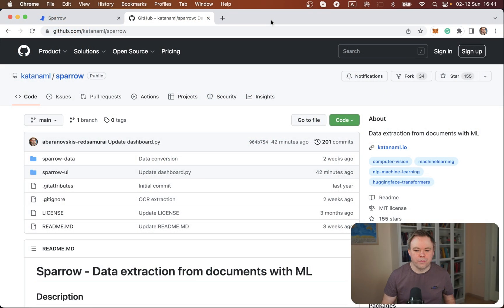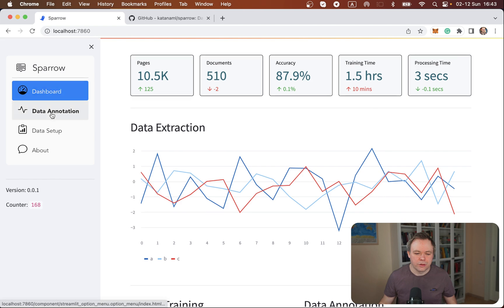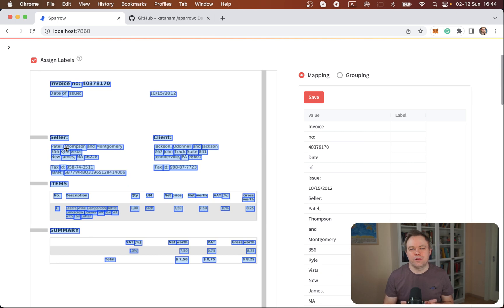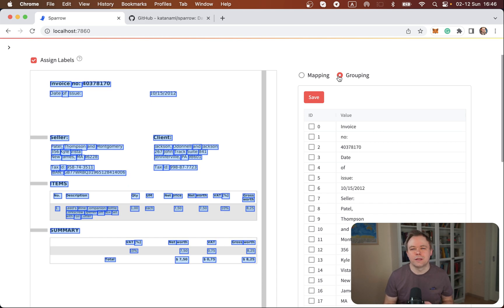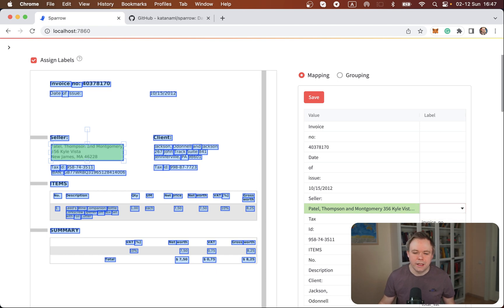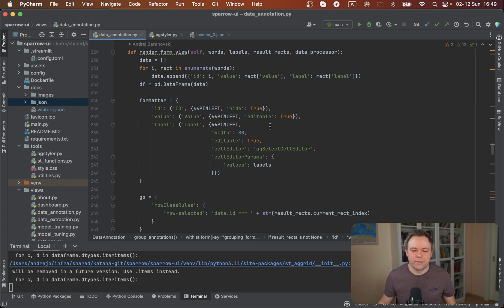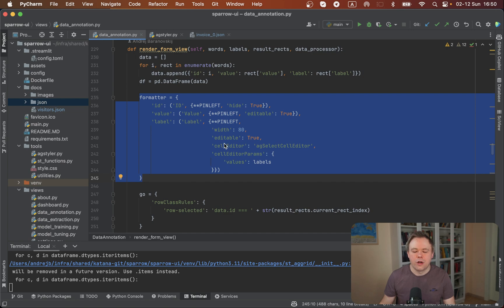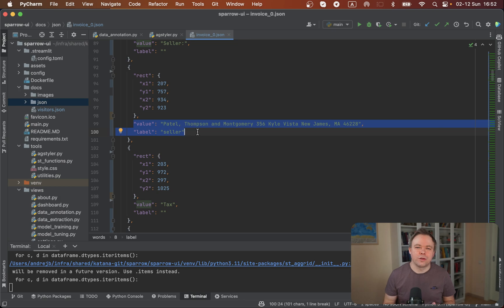Preparing Dataset for Donut Fine-Tuning (part 3, Document AI)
In this episode, I explain redesigned Sparrow UI for data annotation. Sparrow UI is improved with Streamlit Grid component (aggrid). I show how to group related fields generated by OCR into a single entity and map it with the label. I will briefly review the code and discuss how you can set up a grid component in Streamlit - a convenient and helpful UI element.

0:00 Introduction
0:32 Sparrow
1:43 Demo
8:15 Grid code
9:54 Grid styler
10:24 JSON
11:05 Summary